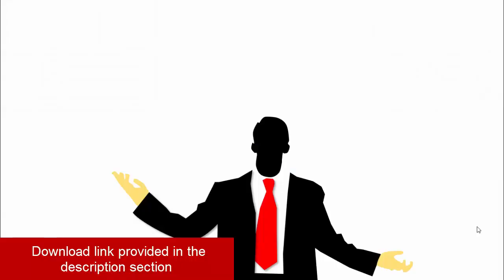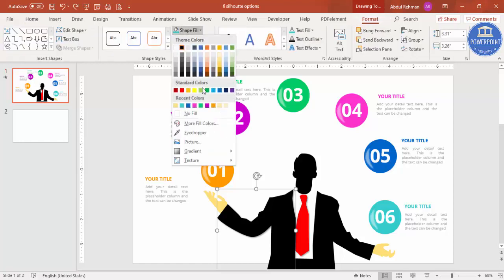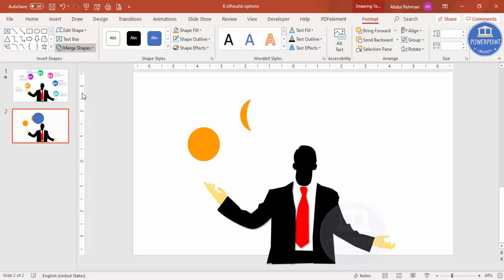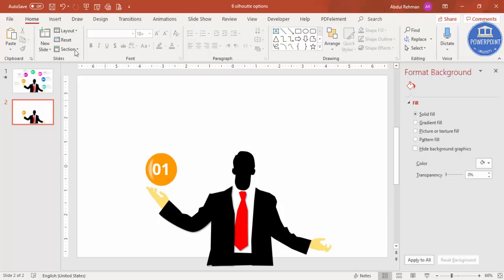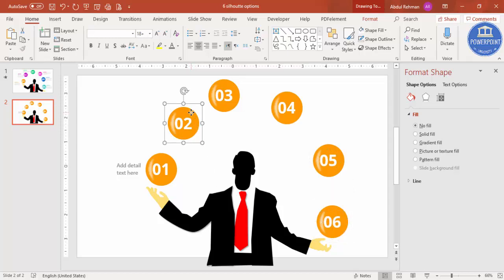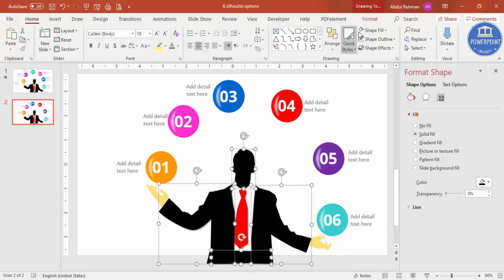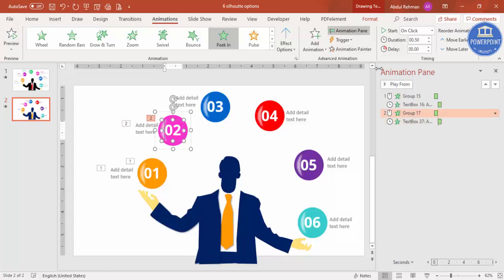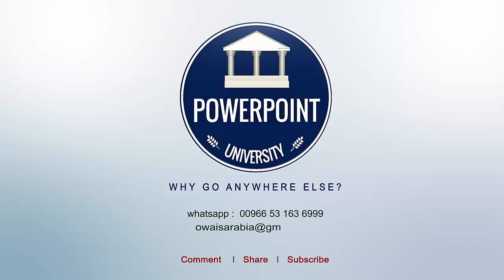Create 6 Options Business Infographic Slide in PowerPoint | Silhouette Businessman Graphic Design